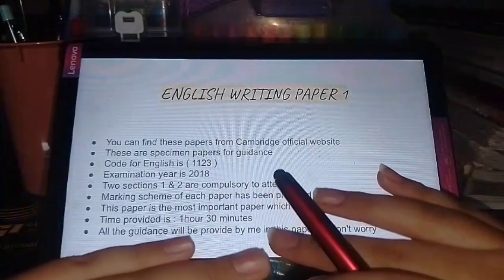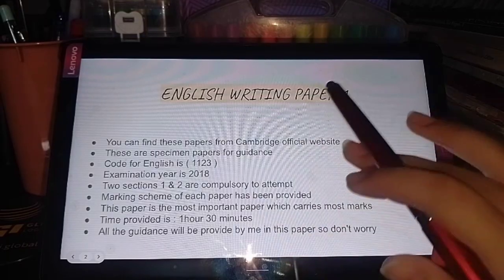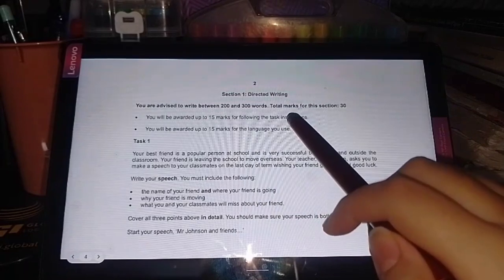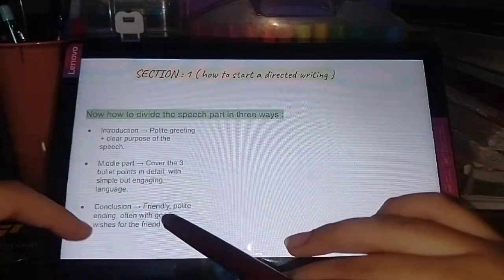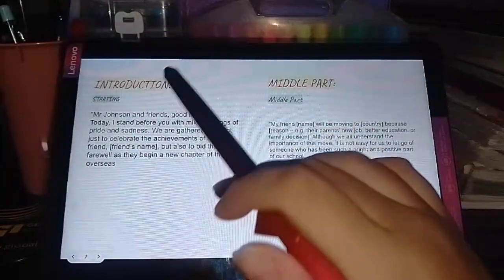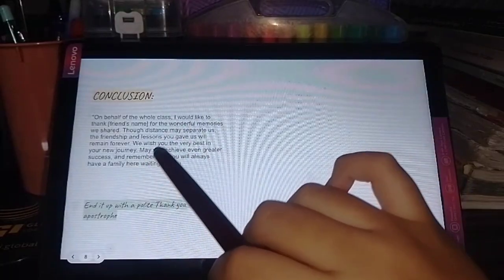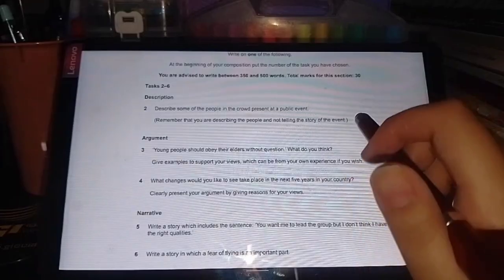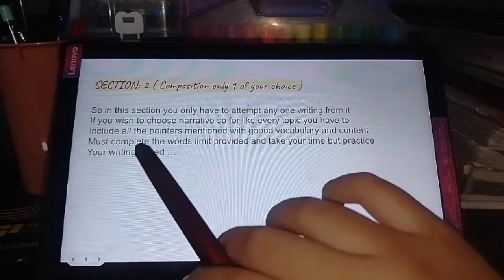✨🌸 CAIE English Paper 1 (2018) | Pattern Discussion 🦋📖 study with Zahra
Hello future toppers 🌸🌷 Welcome back to my study space 📚🌼 Today we’ll be talking about the CIE English Paper 1 (2018 Pattern) 📝🌸. In this session, I’ll explain the format, the style of questions, and some simple tips that can help make the paper less confusing 🌼📖.

I’m also a student on this journey 🌷🎓 so I’ll be sharing my own practice and experiences, hoping they can guide you too 💖🌸. This is a safe, cozy place to study together 🌼🌷 where we learn step by step and support each other.

So grab your pen 🖊️📘, a comfy spot 🌸, and let’s go through the 2018 Paper 1 pattern together 🌼🌷. Let’s study smart, stress-free, and a little flowery too